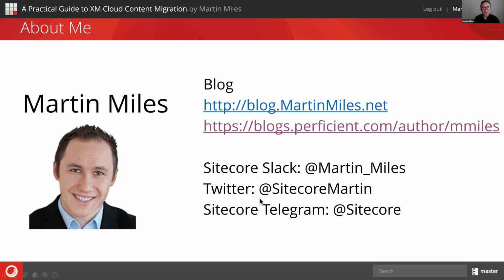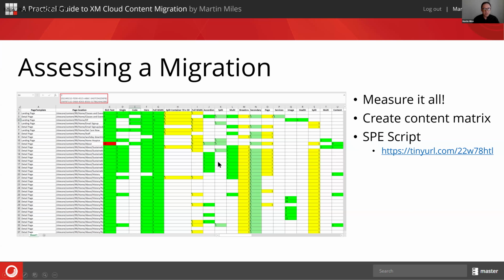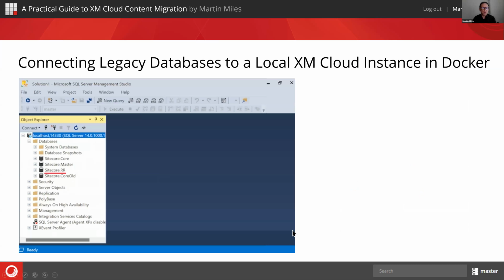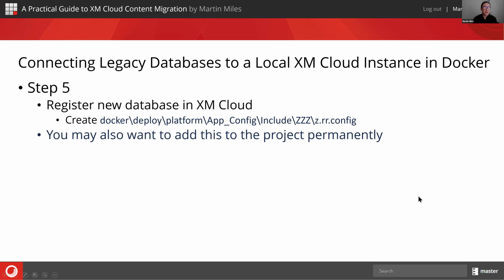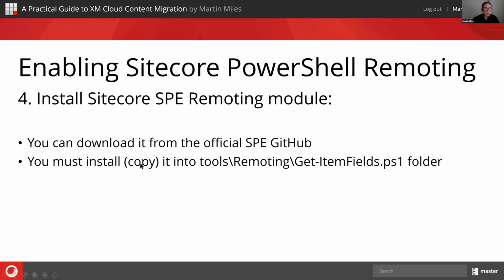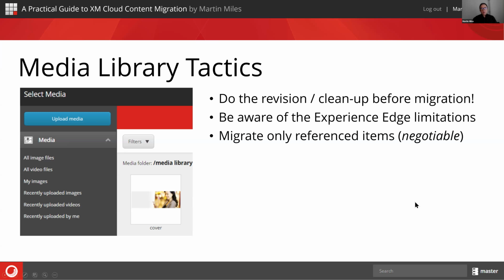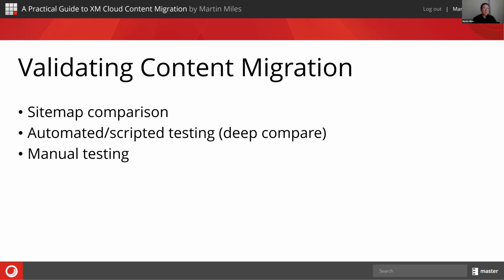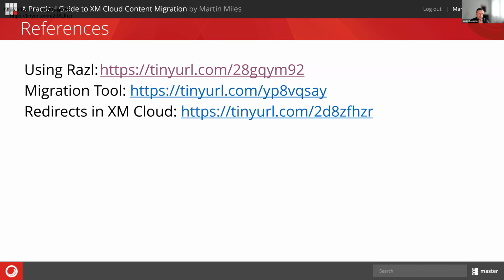How to migrate content to XM Cloud from your legacy XM/XP systems